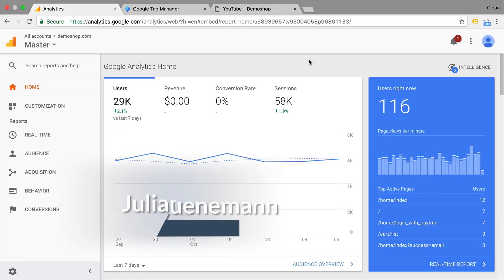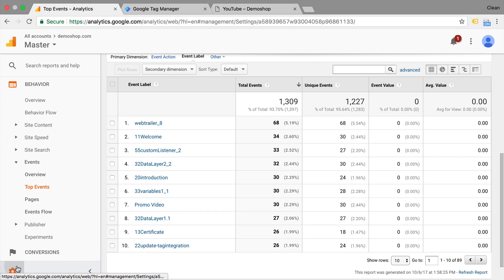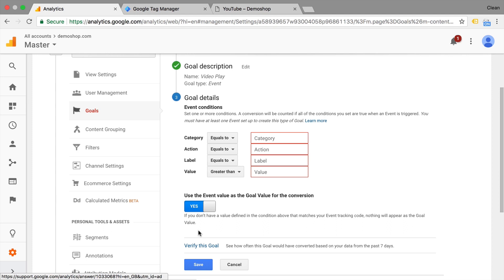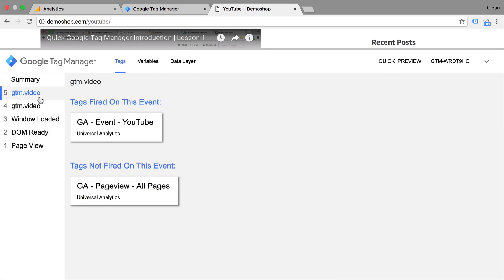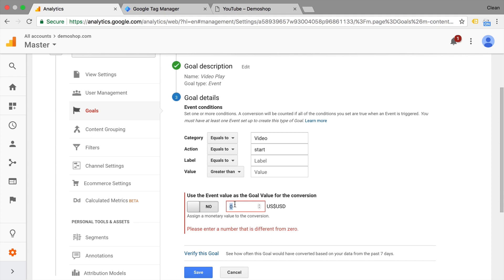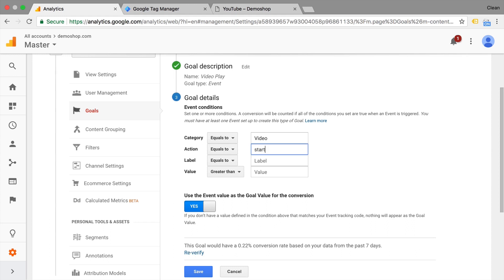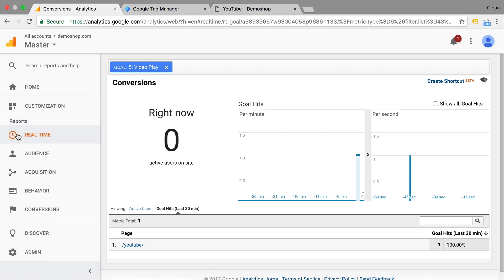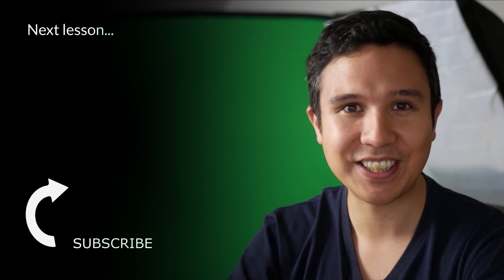How to define an Event Goal in Google Analytics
Event Goals in Google Analytics are not based on the Pageview but on Event Tracking. With Google Tag Manager it’s easier than ever to send in Events in GA and today we want to take a look at how we can setup a Goal based on an Event.

OUTLINE:
0:00 - Introduction
0:14 - How Events Work in GTM
0:58 - Setting Up Goals in Google Analytics Based on Events
3:17 - The Event Value Setting
4:15 - Verify Your Goal